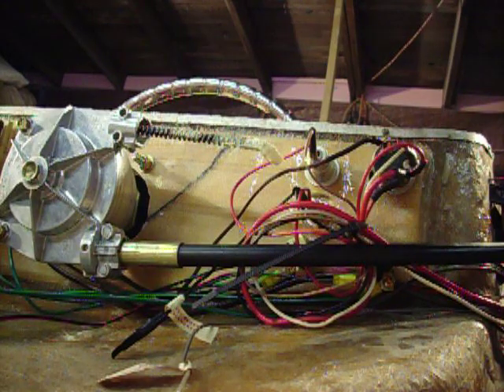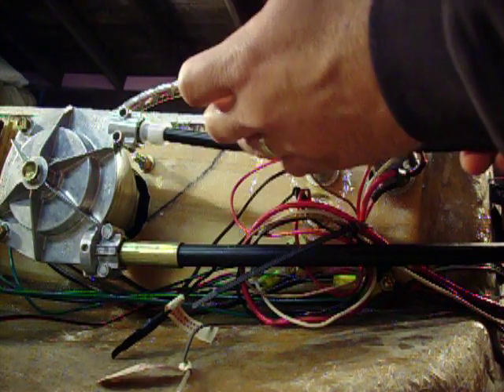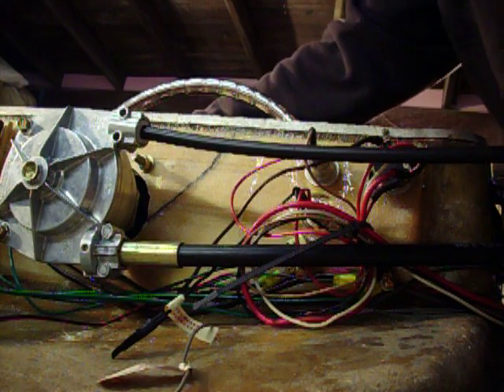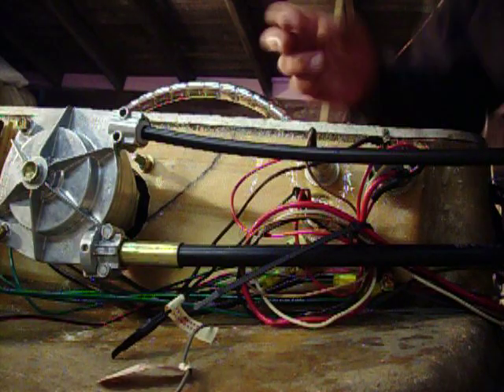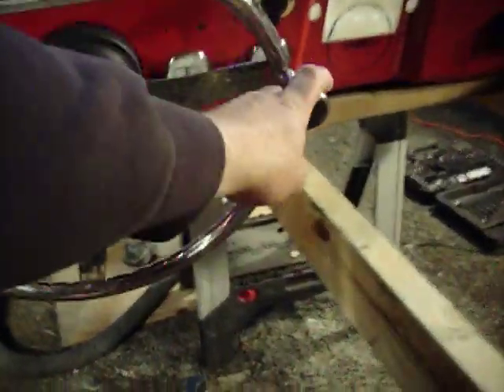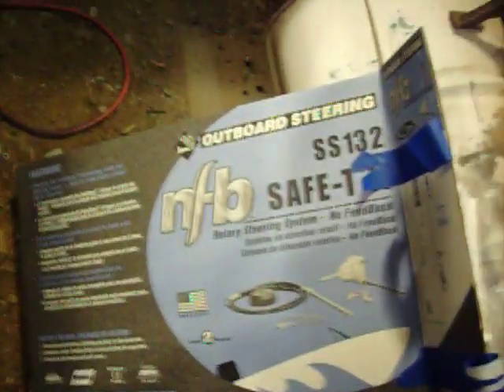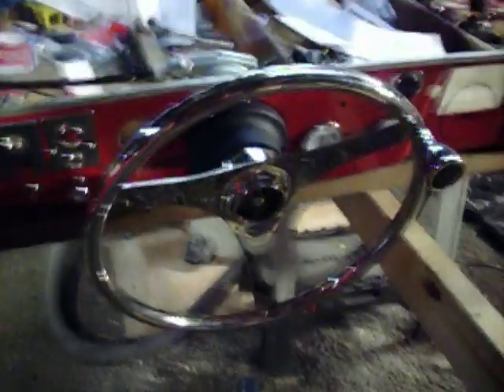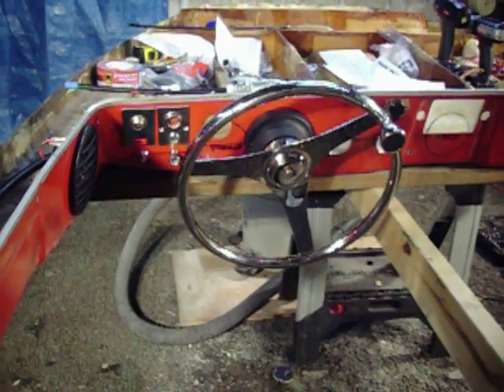How to Install a Rotary Steering System